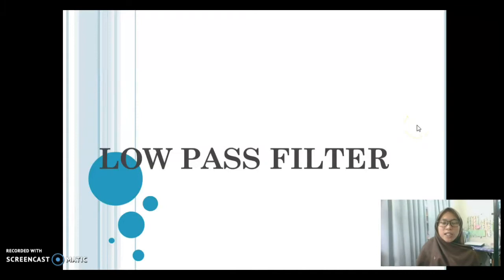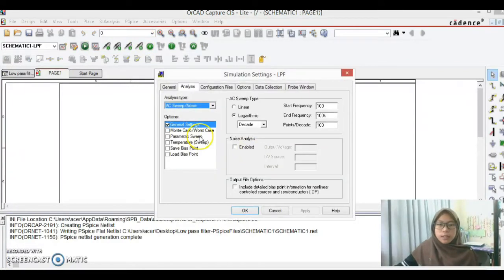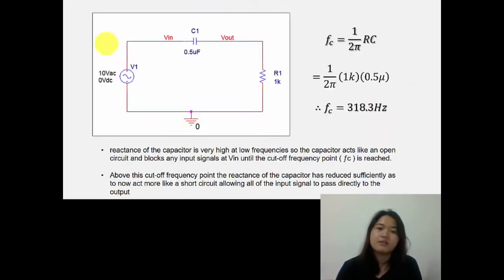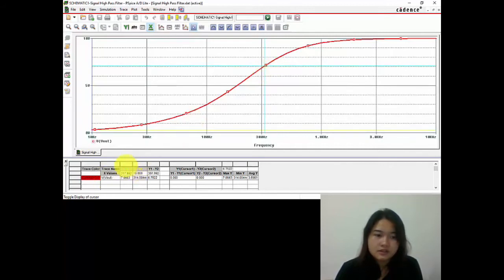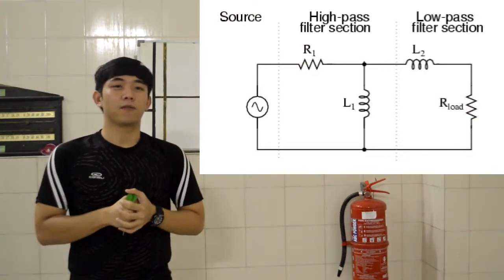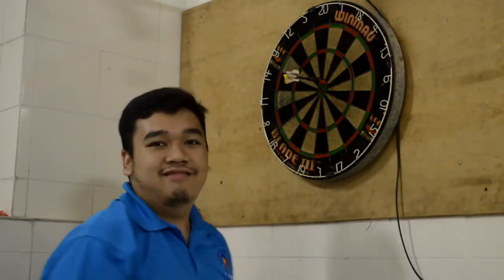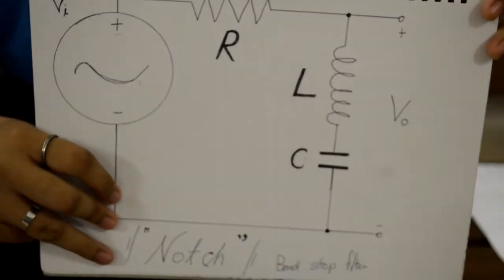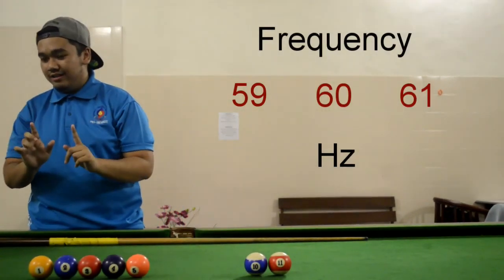Signal System VIdeo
An old video on signal system